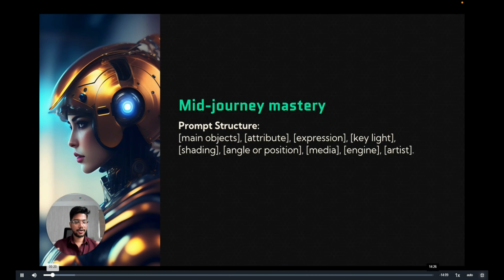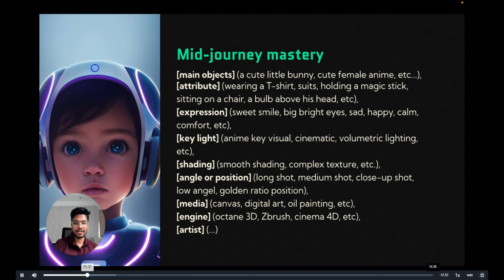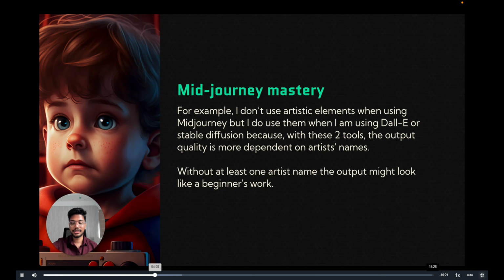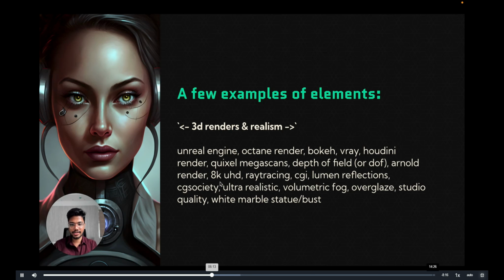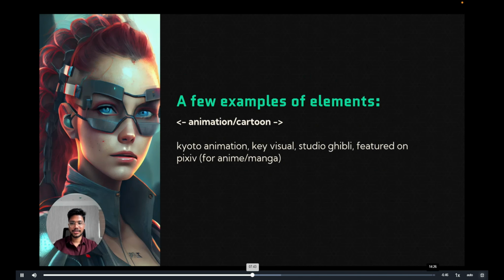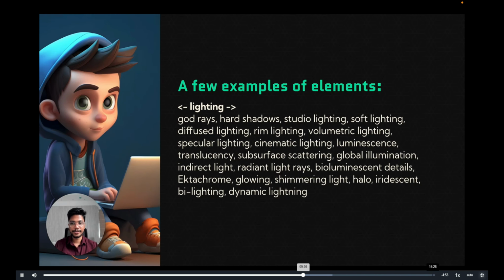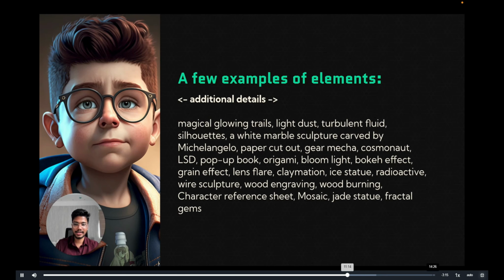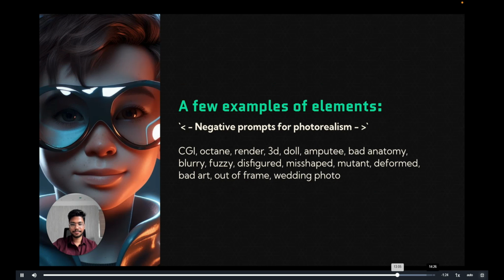Midjourney Mastery Video 02